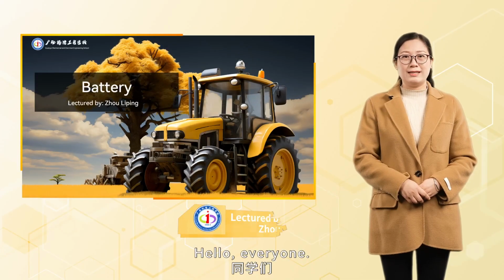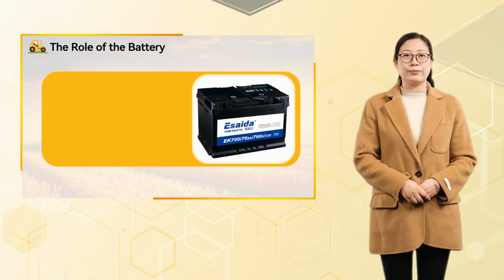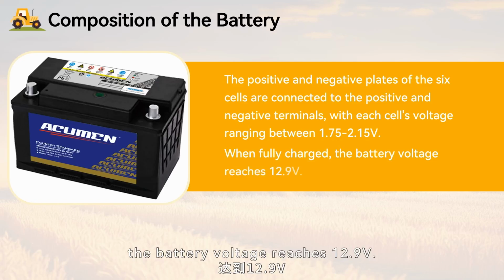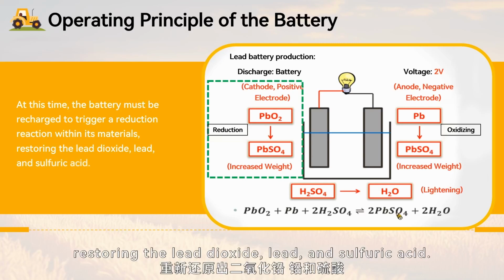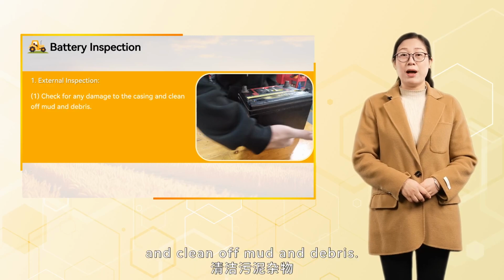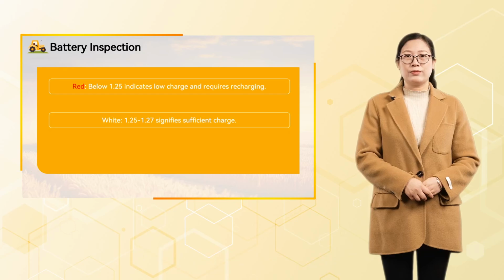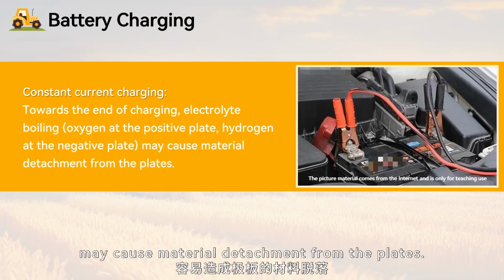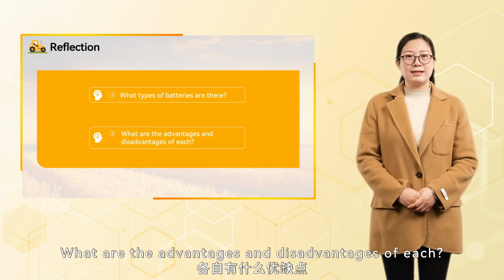6 2 Battery